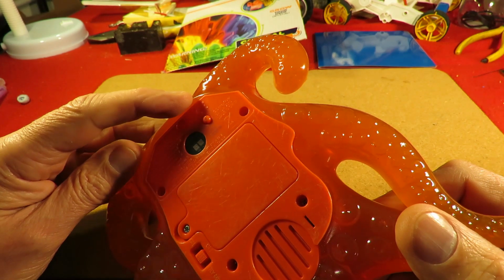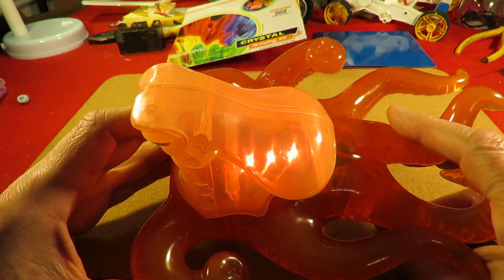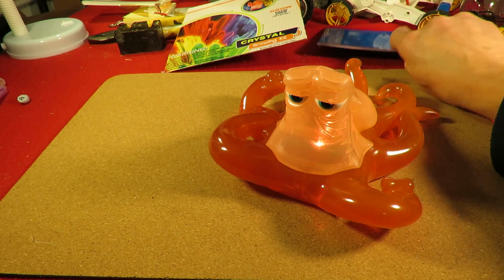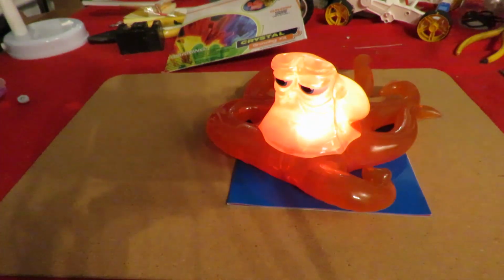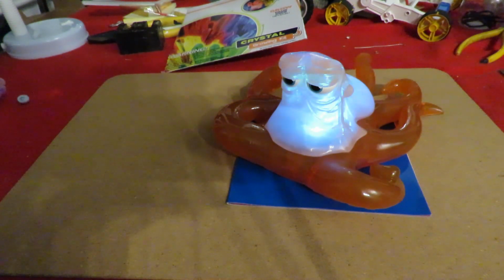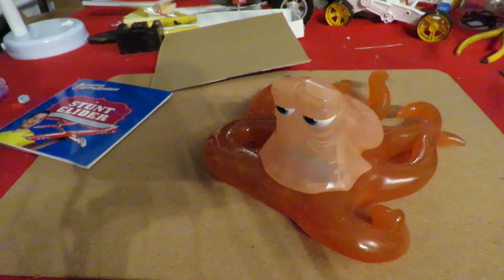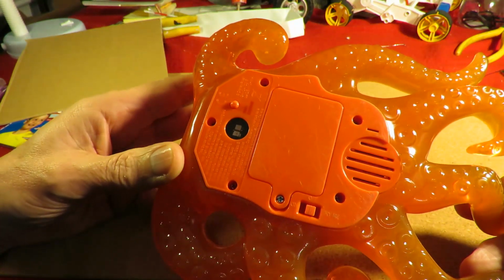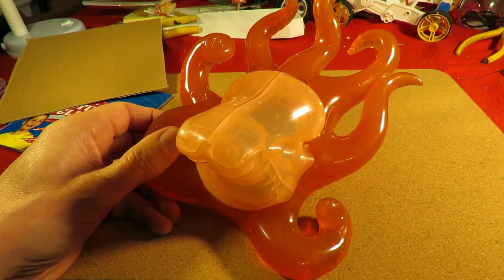RCGOG Finding Dory Change and Chat Hank from Bandai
Finding Dory Change and Chat Hank from Bandai. Recycling Centre Gold or Garbage. I have seen these in charity shops quite often but could never work out what they do. I bought this bundled with a couple of other items at the Thornbury recycling centre for a total of £1 so this effectively cost me about 33p. Since I got home I put batteries in it and still couldn't tell what it did other than talk if you pushed the button underneat and a bright OLED flashed. Eventually I searched for a YouTube video and I find he changes colours to match his surroundings (sort of).